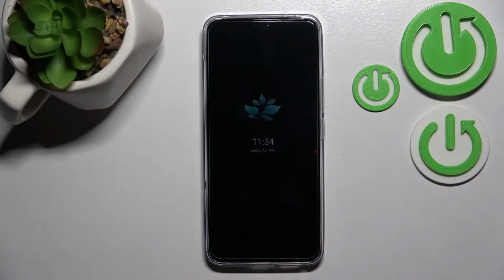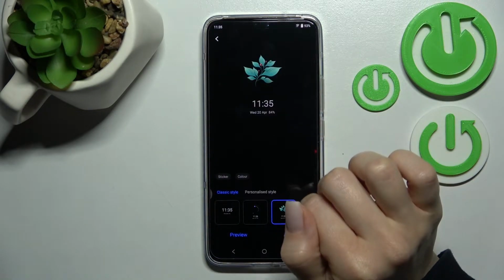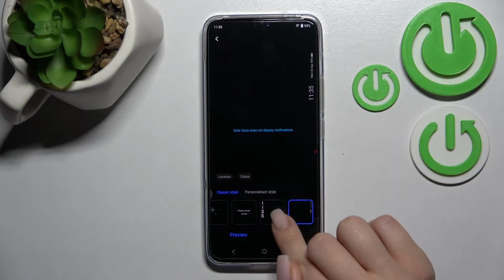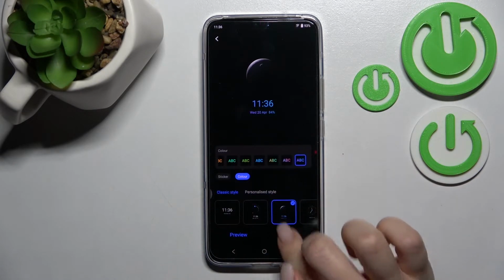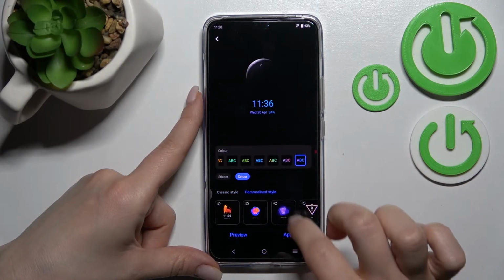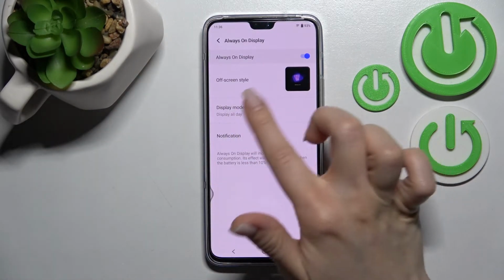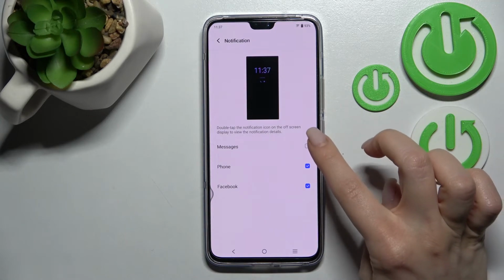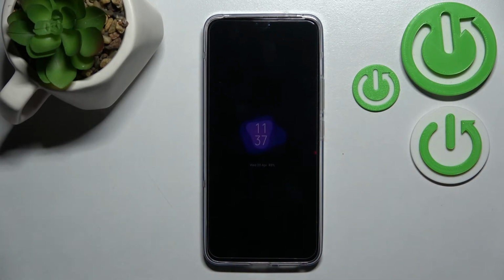How to Customize AOD in VIVO V23 - Set Up Always on Display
Find out more about the always on display setup on Vivo V23:
Hello. Let's customize the Always On Display feature on your Vivo V23! Watch this video and learn how to do it on your device. We will show you how to access the Always on Display section and then you will see all the possible customization options. Enjoy the movie! If you want to know more about your Vivo V23, visit our YouTube channel.

How to change the Always On Display Feature in Vivo V23? How to change the AOD theme on Vivo V23? How to customize Always on Display on Vivo V23?